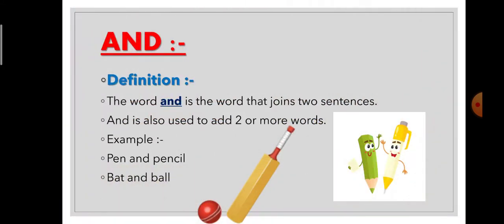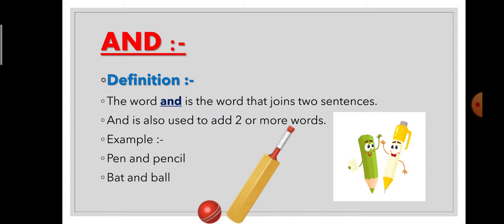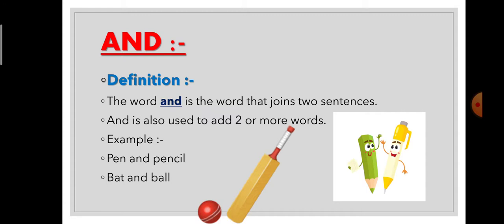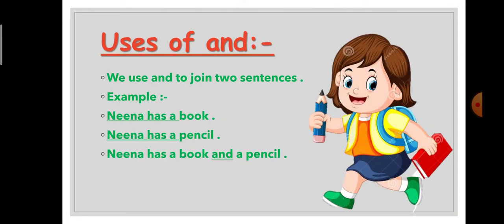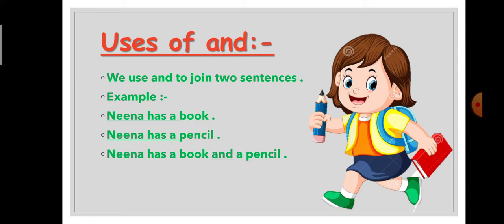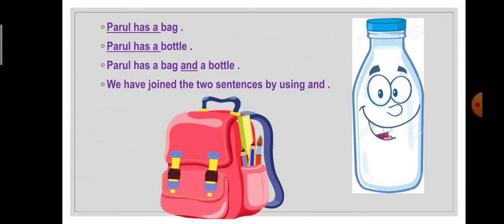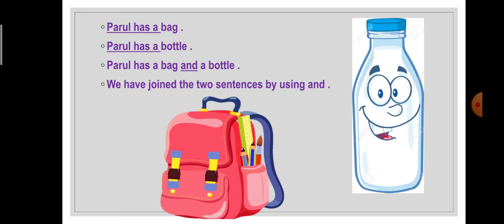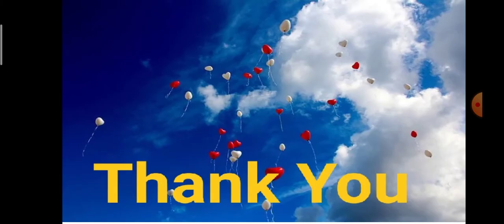Joining words|and|use of and|English Grammar|conjunction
joining words
and
use of and
English Grammar
English
grammar
conjunction